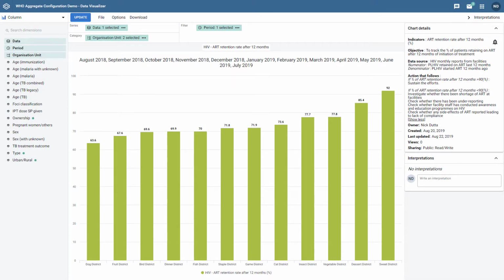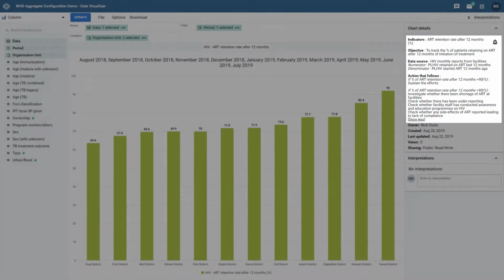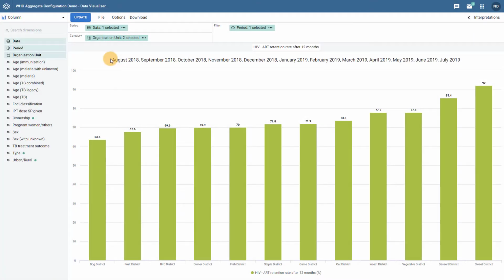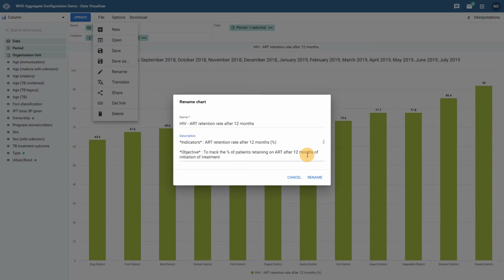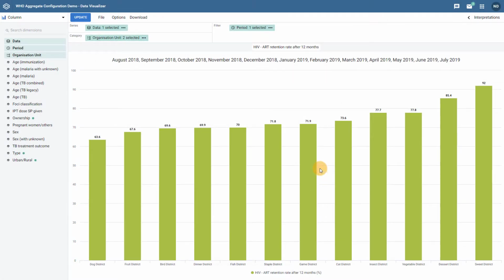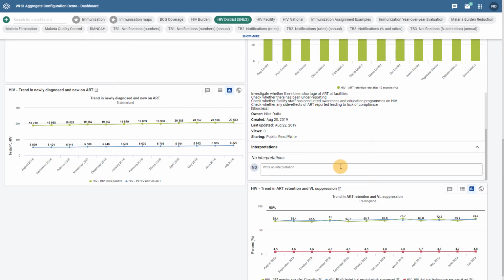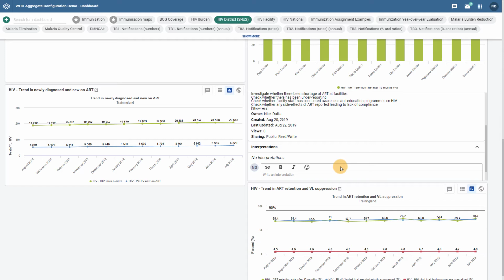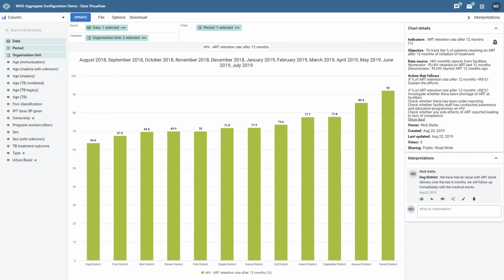DHIS 2.32 Rich Text Descriptions and Interpretations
In DHIS 2.32, the ability to add rich text features to descriptions and interpretations has been added. This allows you to add formatting to these items, such as bold and italic characters.

You can review this feature in the online DHIS2 demo

We have now added English subtitles to disseminate our features further. Please free to add them to the video through the Youtube player!